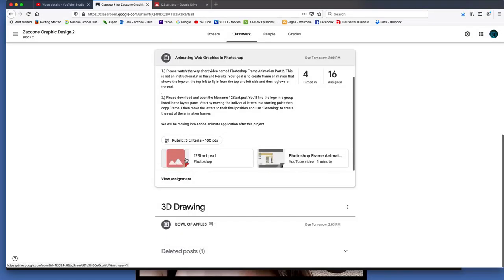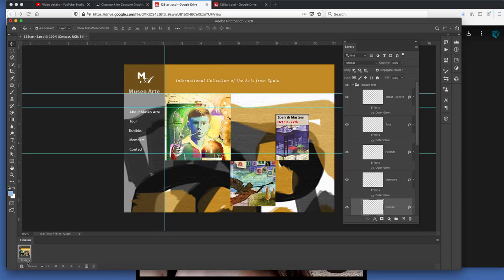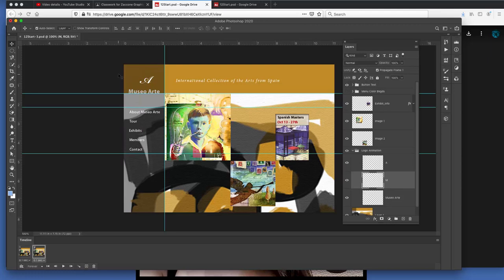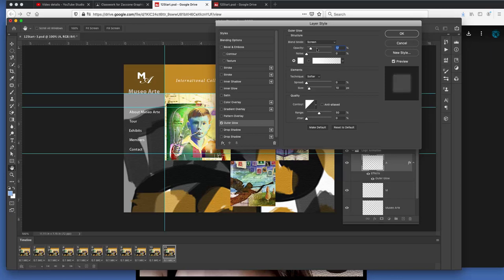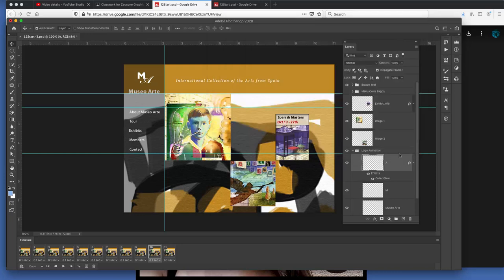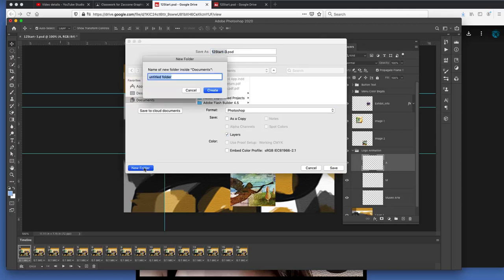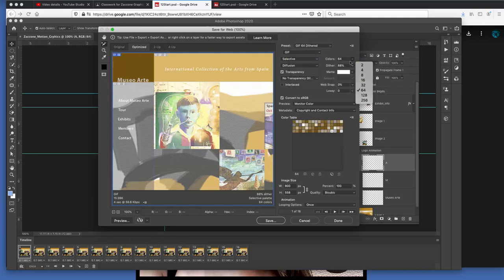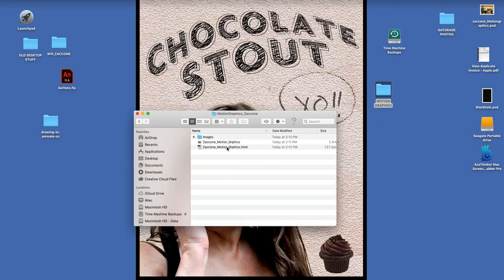Motion Graphics in Photoshop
Animating Web Graphics in Adobe Photoshop